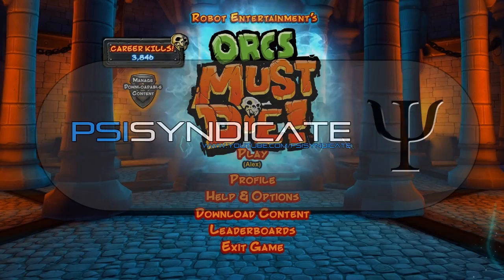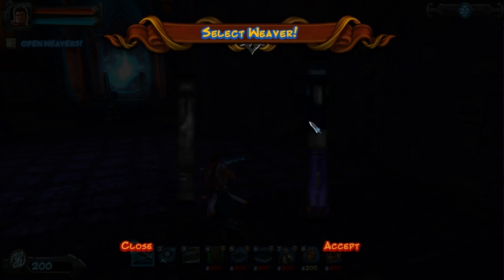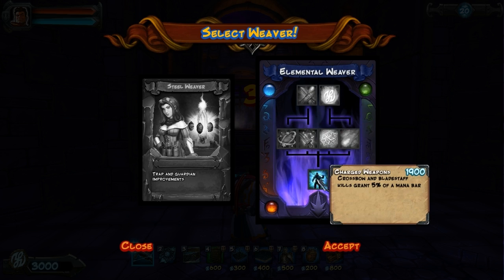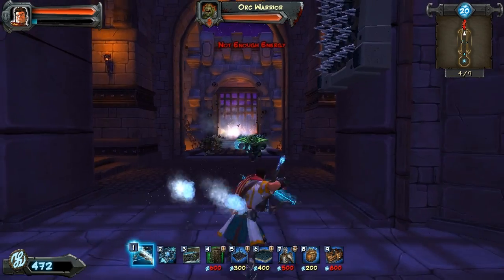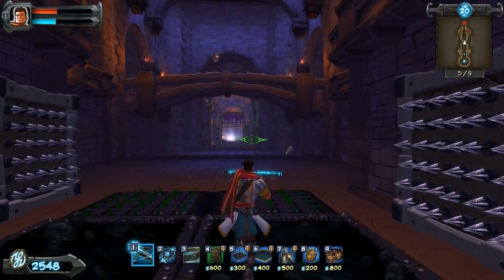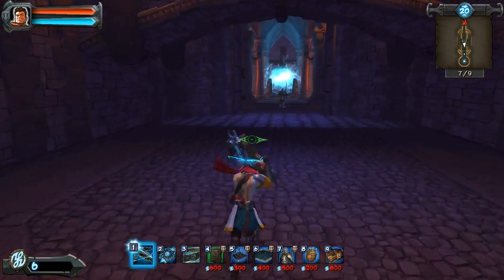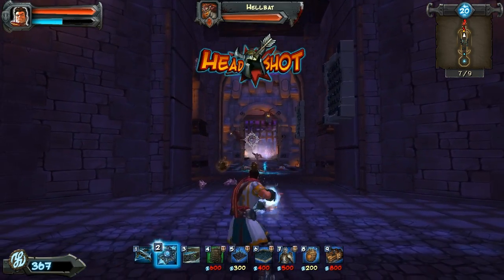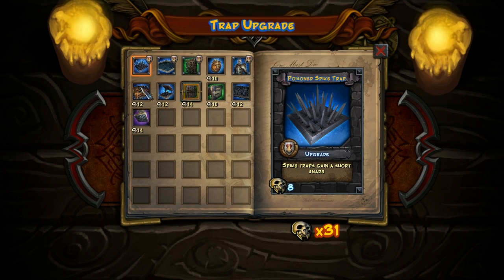Orcs Must Die: Part 8 — Death From Above!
DESCRIPTION

Alex "Flake"